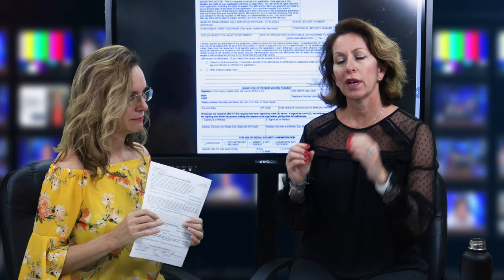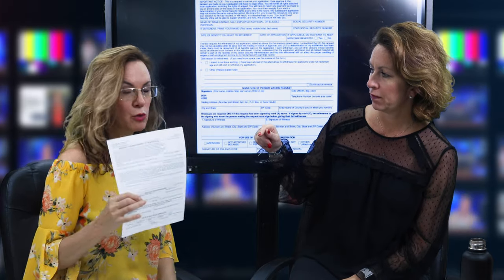How to get a Social Security Do-Over? You Can Give it Back.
On this episode of the weekly Wednesday Wrap Up, Sylvia and Rebecca Gordon discuss how your clients can get a Social Security "Do-Over" if they take Social Security too early.

Gordon Marketing
20236 Hague Rd
Noblesville, IN 46062